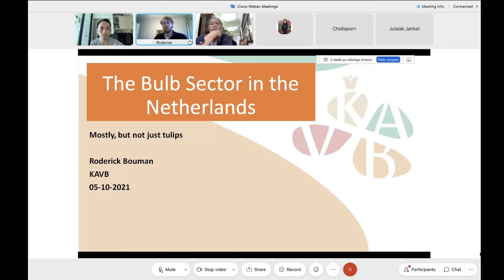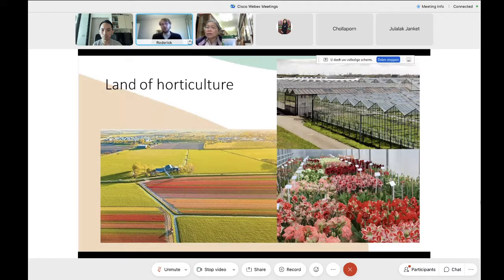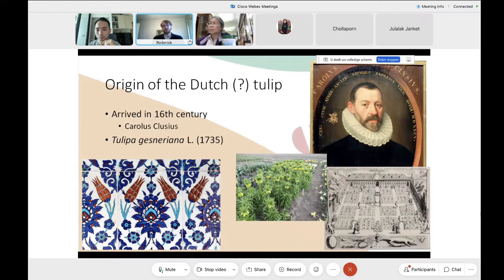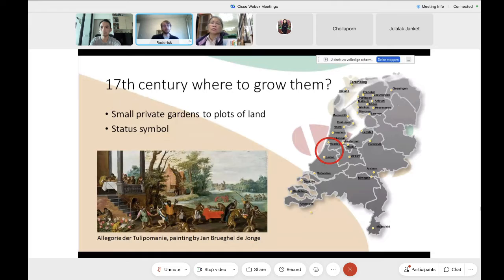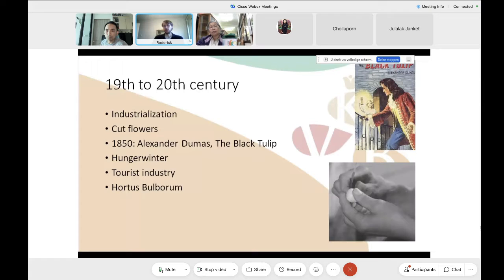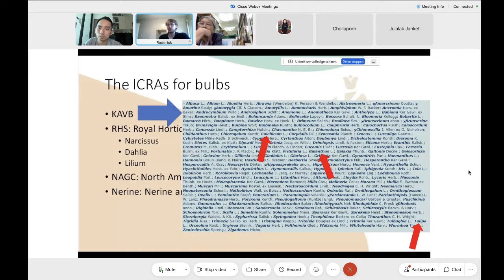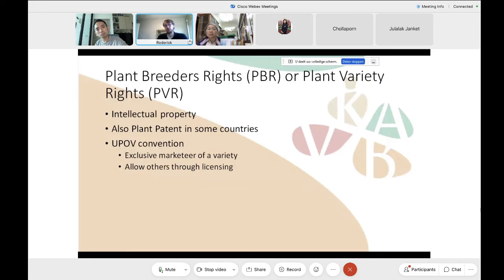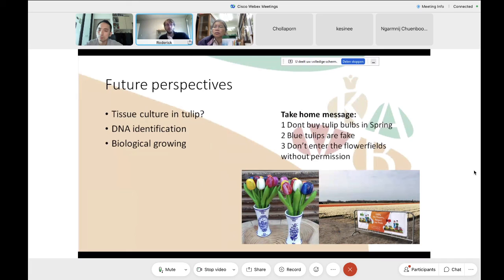The Bulb Sector in the Netherlands Roderick Bouman KAVB